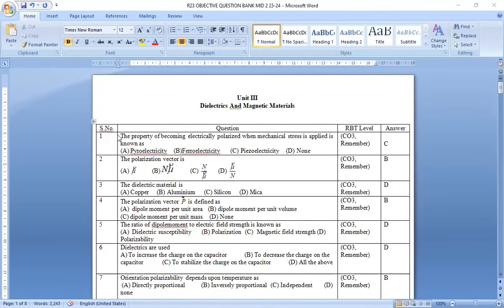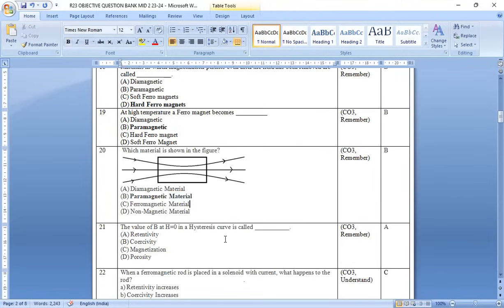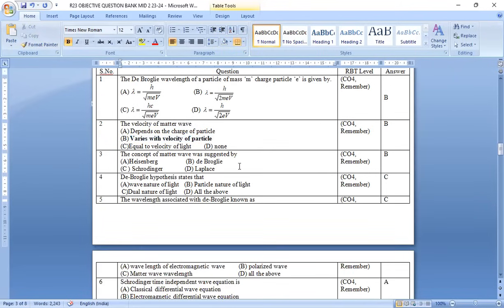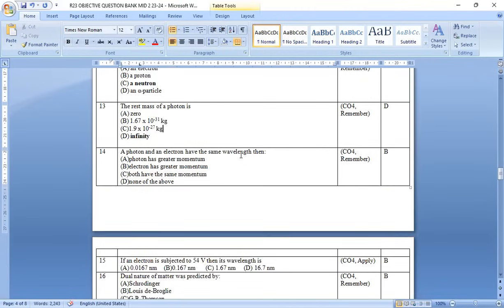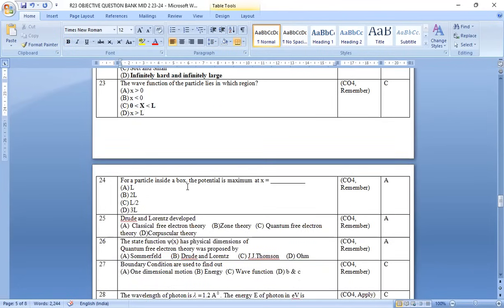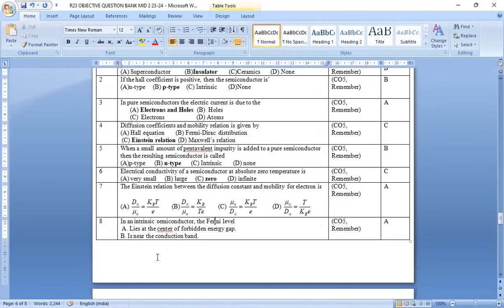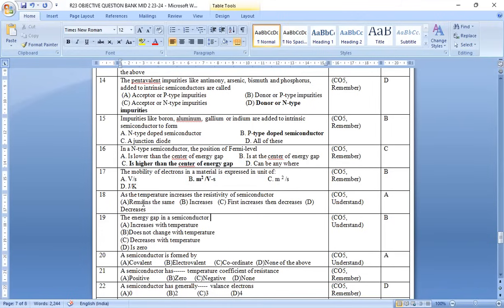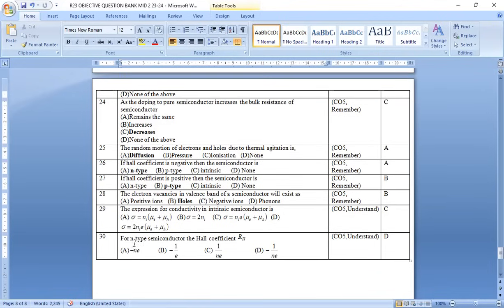R23-OBJECTIVE MODEL QUESTIONS IN PHYSICS FOR B.TECH STUDENTS ON UNITS-3, 4 & 5 FOR MID-2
Dr.RVR SIR @Physics Trainer